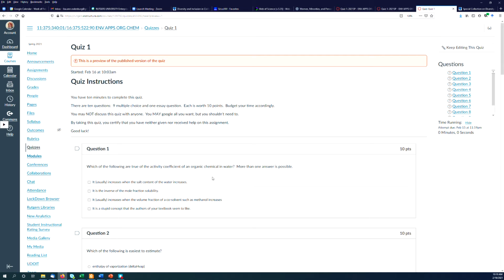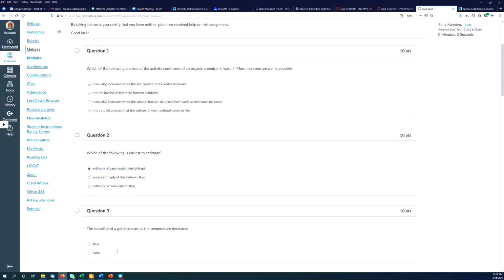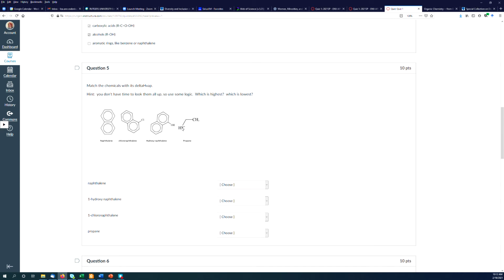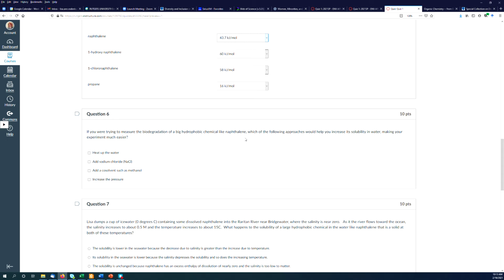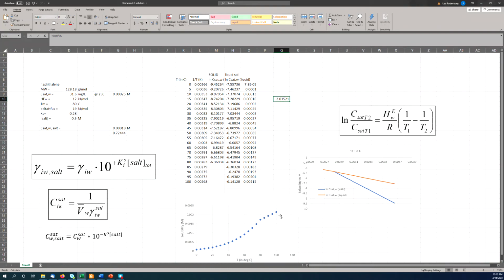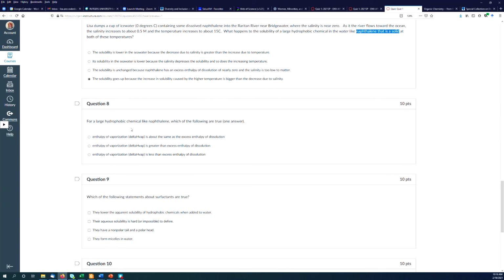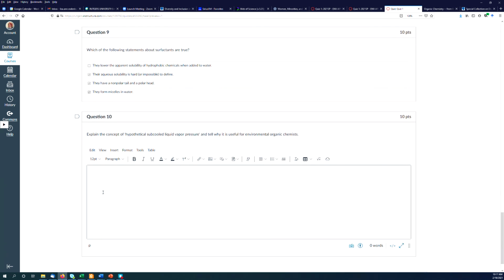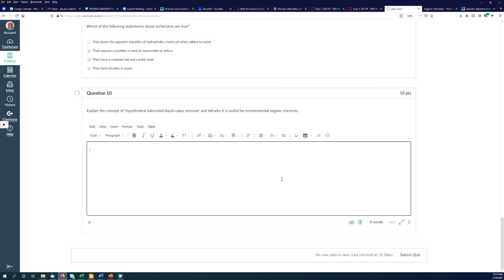Quiz 1 answers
The answers to the devilish quiz#1.